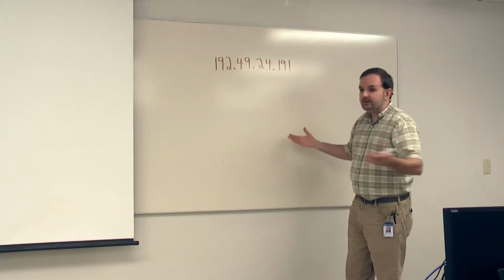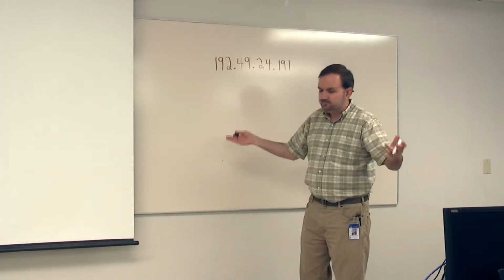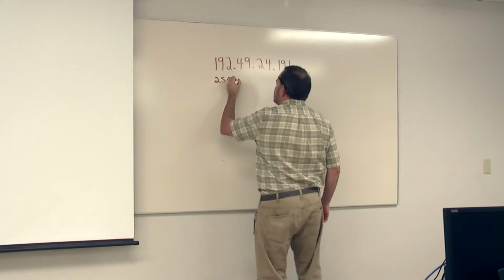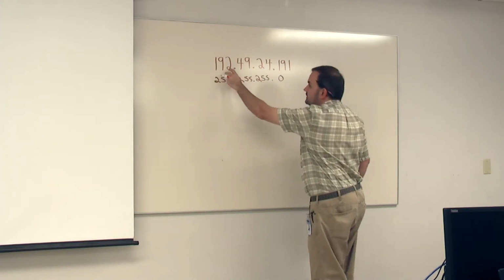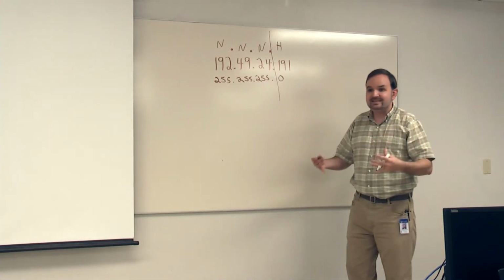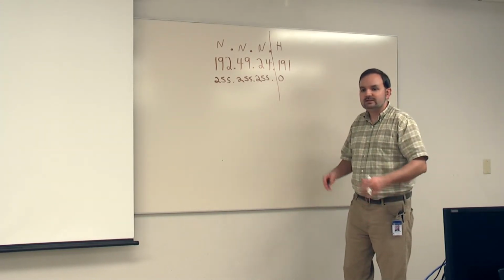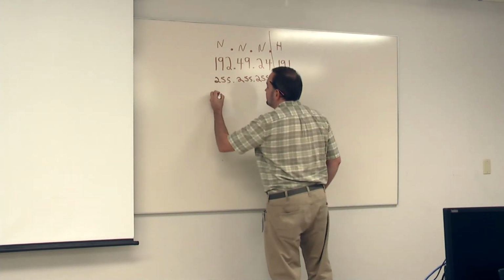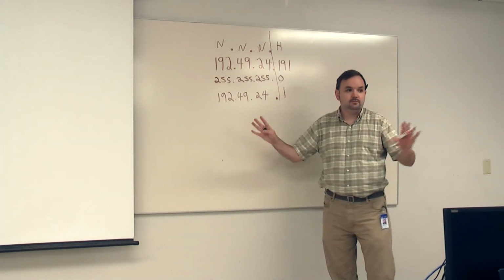S. Wyatt Johnson Teaching Sample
A four minute teaching sample from a recent Introduction to Networks class.